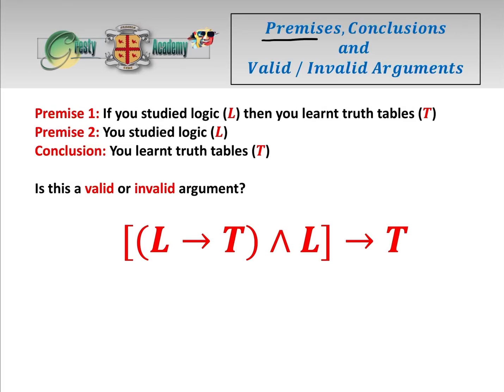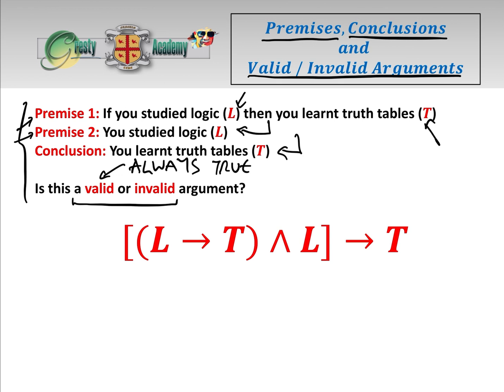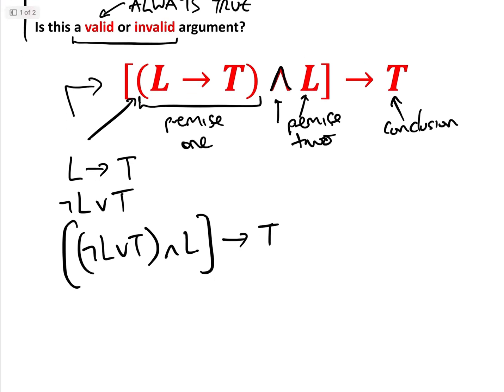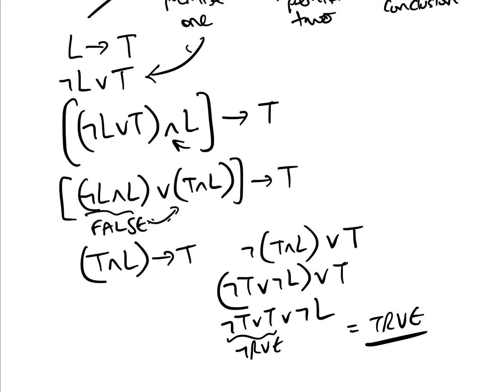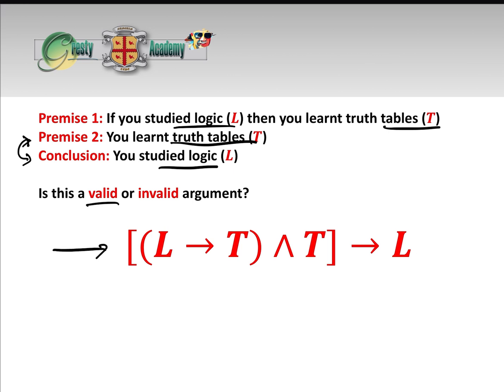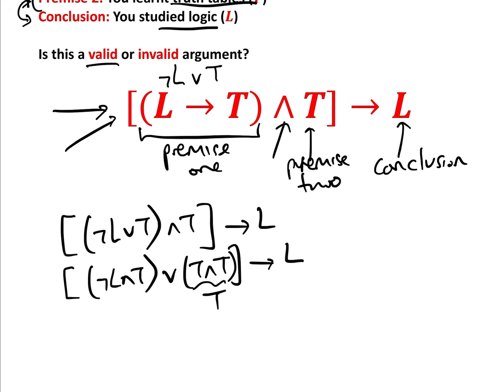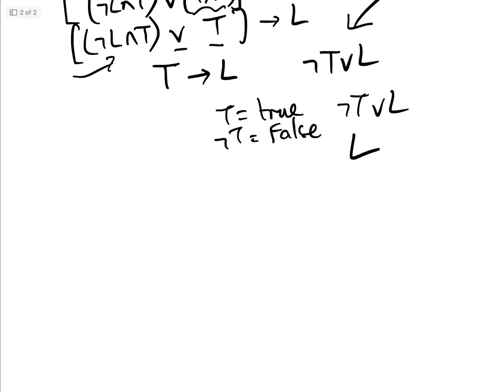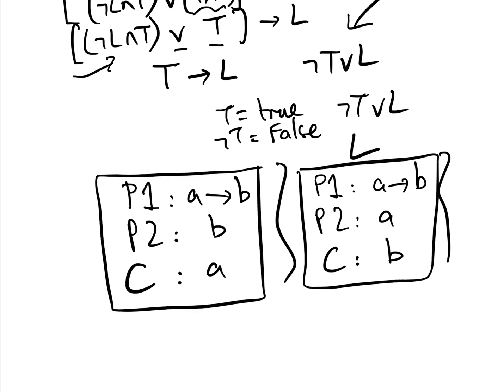Introduction to Premises, Conclusions and Valid or Invalid Arguments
Logic and Reasoning are a mainstay of College Entrance Tests and Maths Olympiads, and the type of question studied in this video is extremely common, namely given premises and a conclusion, is the argument valid or invalid?